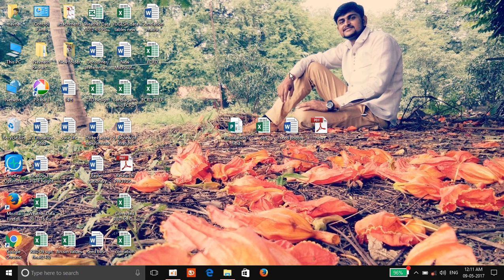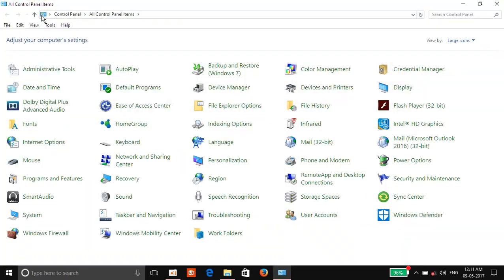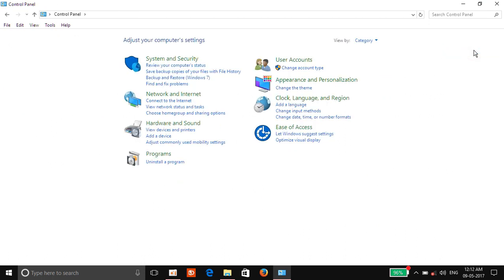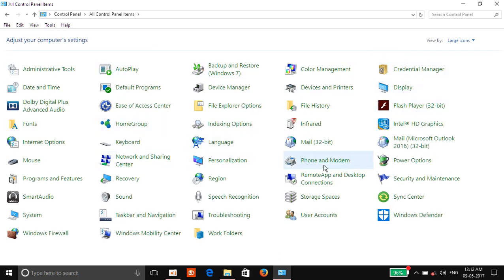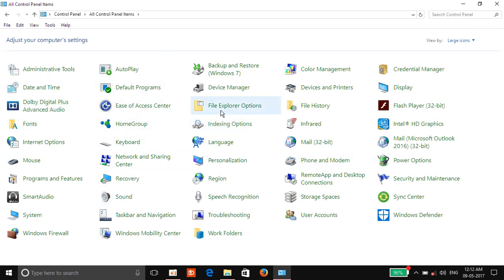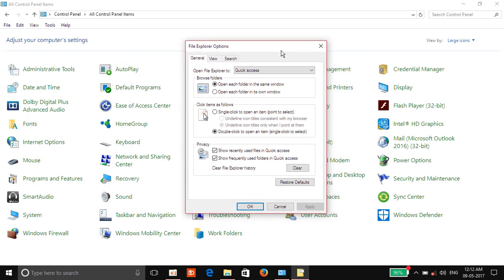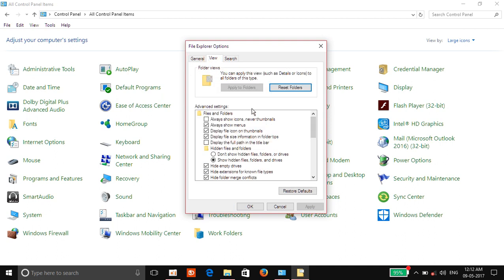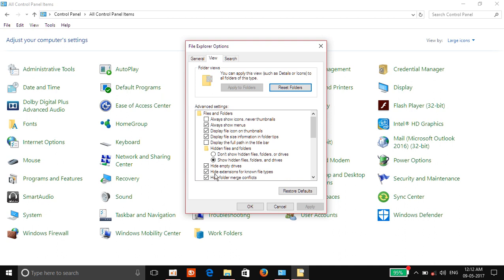How to change extension of files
Lecture-3
We have created this lecture series on computer science for the all agriculture students. because during thesis writing students facing some problems in word so, we tried to solve these all queries in our lecture series. All Theory as well as Objective notes are available @ OneClickAgri official website.